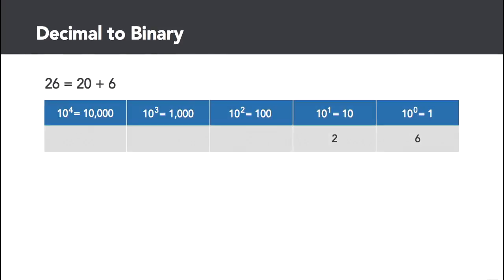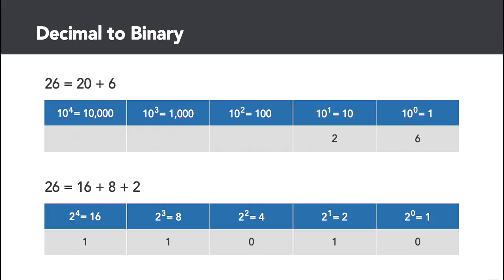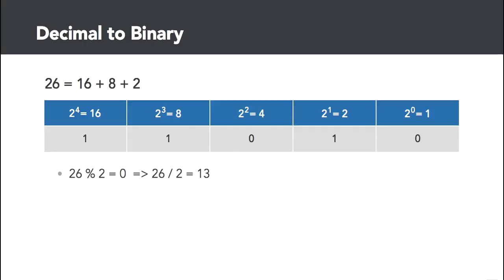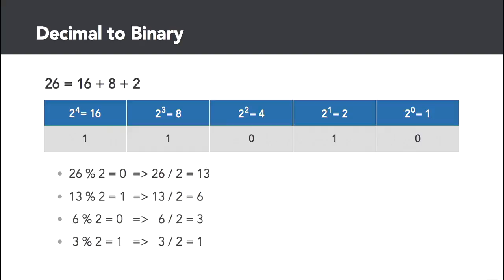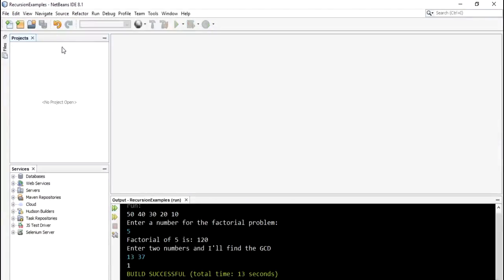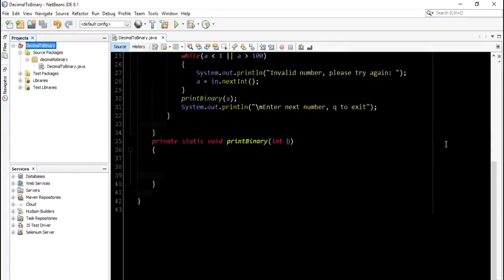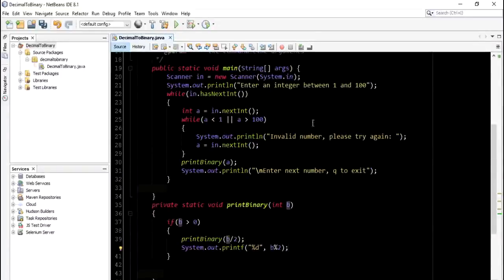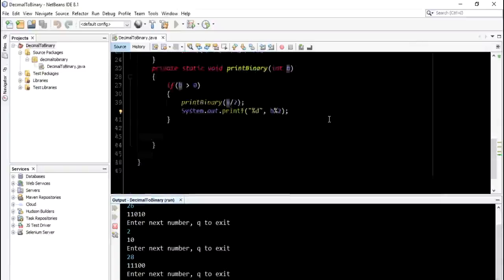4. Convert Decimal to Binary using Recursion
Find link to Exercise Files at the description of last video of this playlist.
Thanks